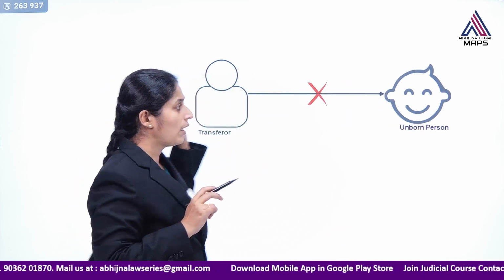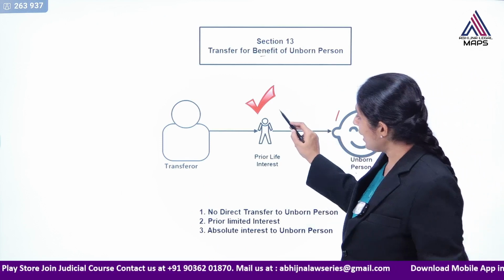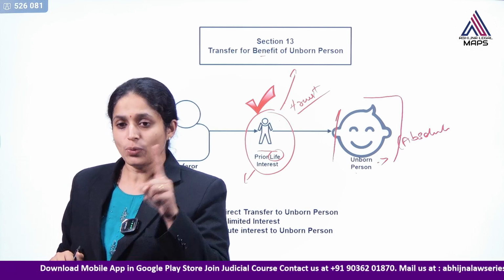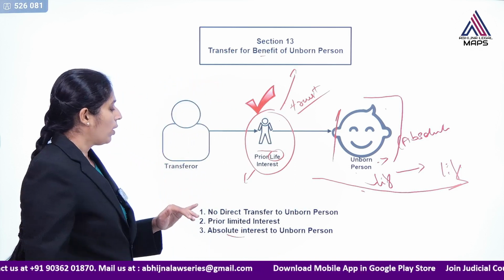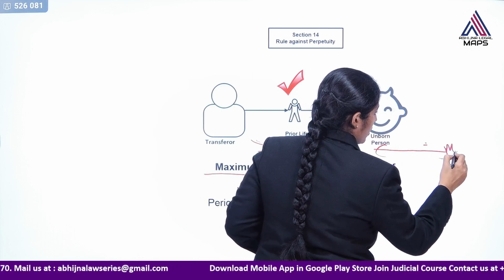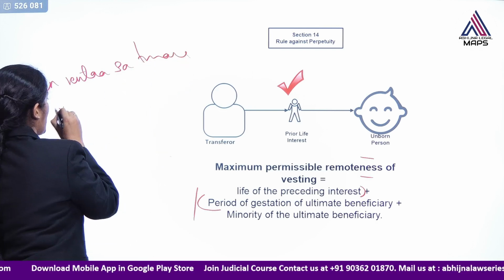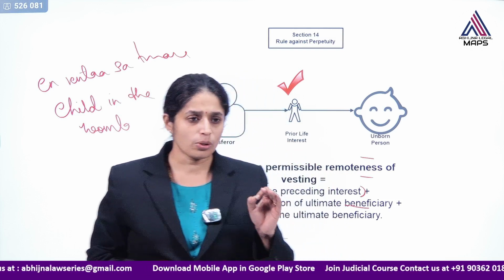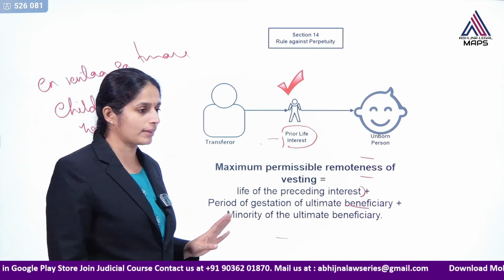S. 13 and 14 of Transfer of Property Act l Unborn Persons (Rule against Perpetuity) l Day 5 /48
S. 13 and 14 of Transfer of Property Act l Unborn Persons (Rule against Perpetuity) l Day 5 /48 (English  lectures)

Link to Book (Law Paper-1  for Judiciary Mains EXAM)

Link to Juris 1year (Prelims +Mains) Karnataka Judiciary Course

Link to Free Full Length Mock Test for Karnataka Judiciary